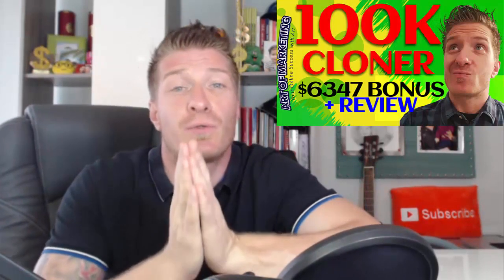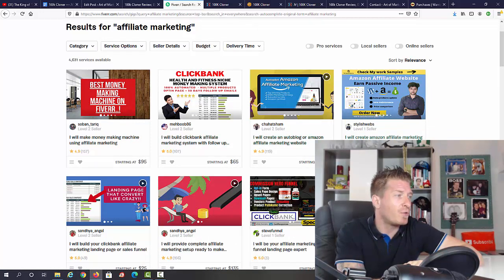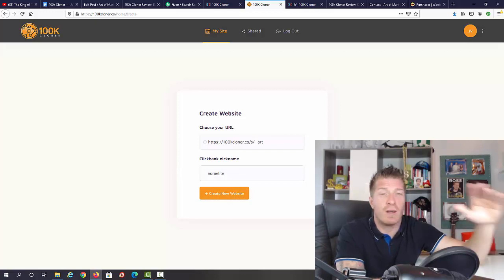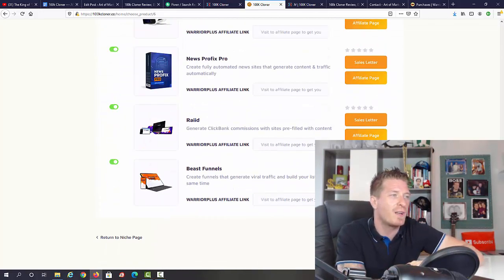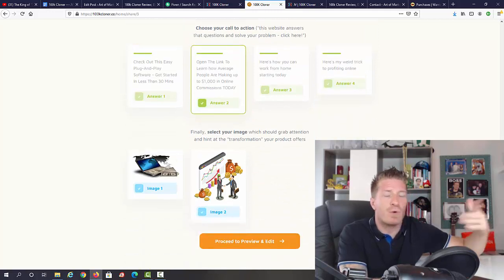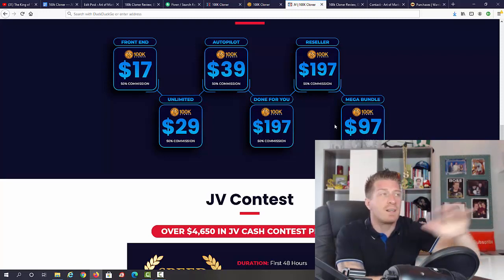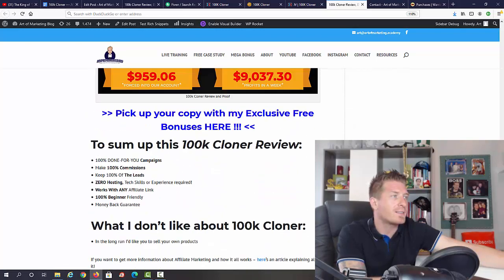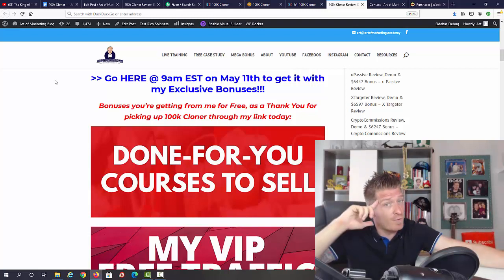100k Cloner Review ✅Demo✅$6347 Bonus✅ 100K Cloner Review ✅✅✅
100k Cloner Review, Demo & $6347 Bonus - 100K Cloner Review

100k Cloner Review! What is 100k Cloner by Chris X & Rich Williams and do you need it? both Chris and Rich are Super Affiliates currently averaging over $100k per year with a new “profit forcing” technology that changes everything for the little guy… What’s in it for you? Well, you get to clone their exact campaigns! That’s how simple this is!

You can even add your autoresponder code to build your list, while you monetize at the same time. And yes… you can also promote all of your social media sites – letting you build your social presence on the side, too!

Your site comes pre-designed to maximise conversions, but with dozens of options to change the layout, add banners and opt-in forms and much more. You’ll get 10 bonuses to give away, all software tools… which cost me over $20,000 to build… and which were previously sold for as much as $39 each!

Watch my full 100k Cloner Review and demo above and check out the 100k Cloner bonuses below too!

100k Cloner Review, Demo & $6347 Bonus - 100K Cloner Review

- Art